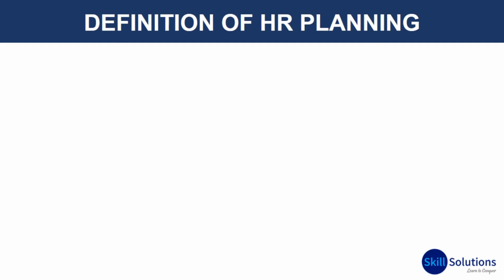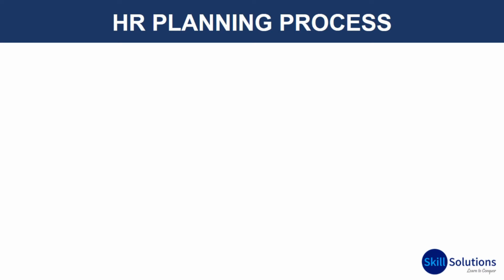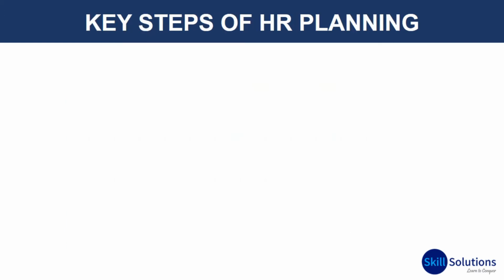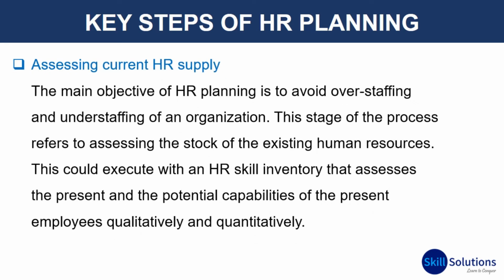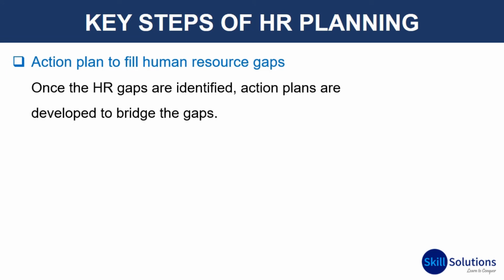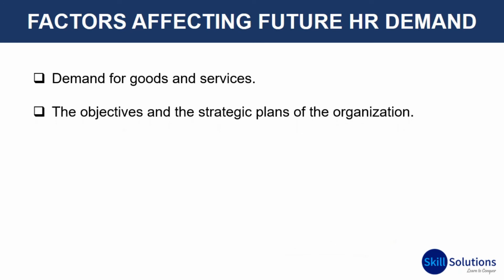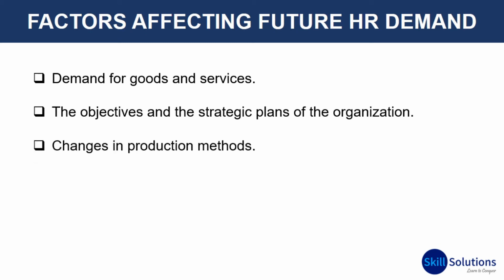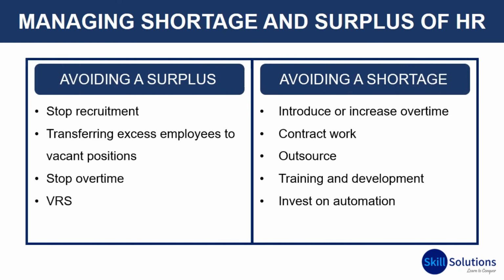Human Resource Planning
This video explains about the key steps of the Human Resource Planning process.
This will help beginners to understand the Human Resource Planning process of Human Resource Management.